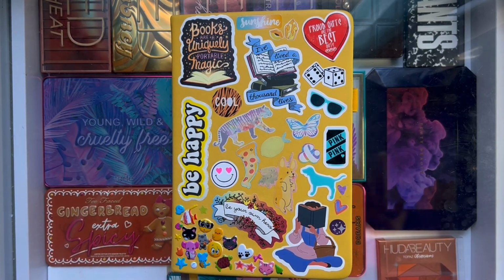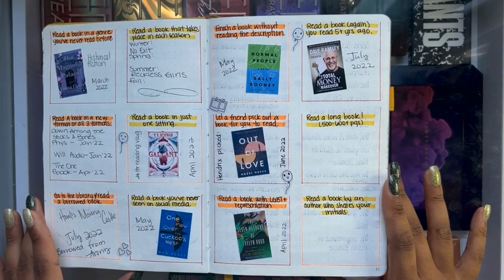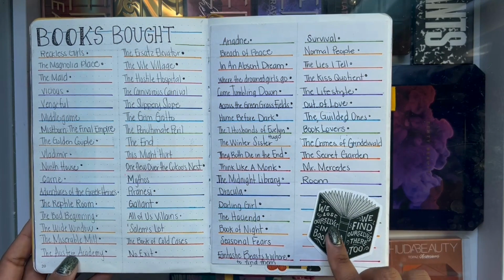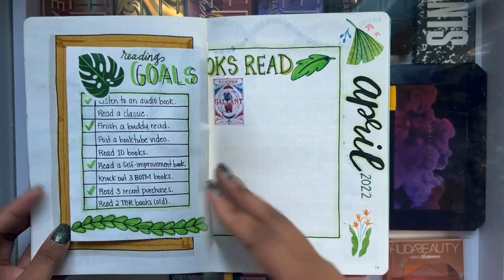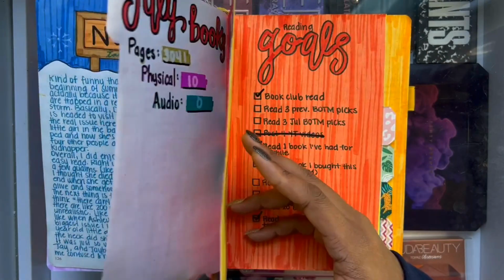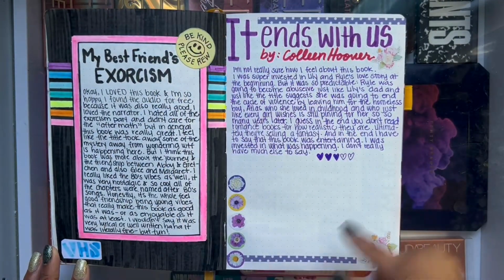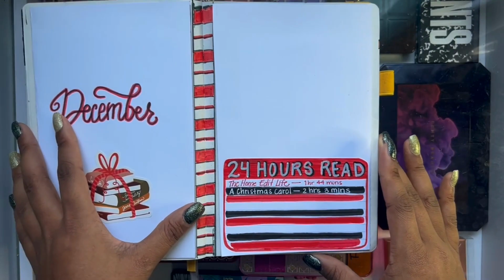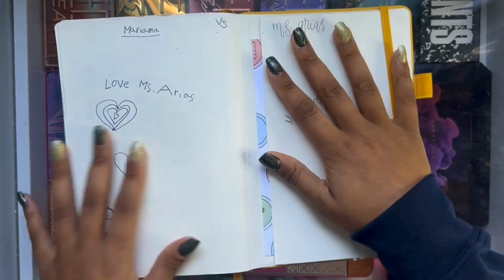2022 Reading Journal Flip Through | Bullet Journal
Haven’t posted in a while. It’s me hi — I’m the problem it’s me! 😌

Here’s a flip through of my final 2022 reading journal. It also kinda happened to be ASMR (let’s pretend that’s intentional) bcs I was too lazy to do a voiceover.

Anyway, I’ve actually filmed a couple of things & edited them as well! So that means I may actually post them? Haha. Who knows what the new year will bring! Hopefully, me actually sticking to a posting schedule.

Credits & Mentions

Let’s Connect